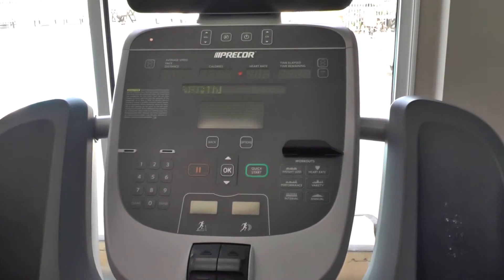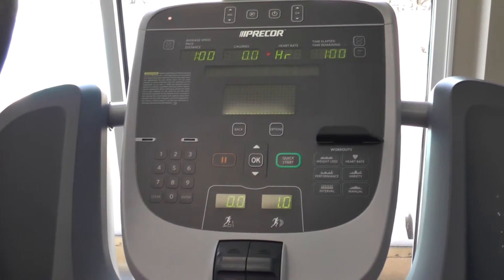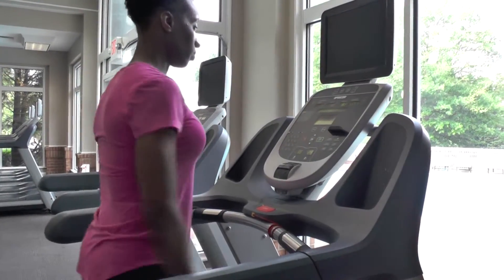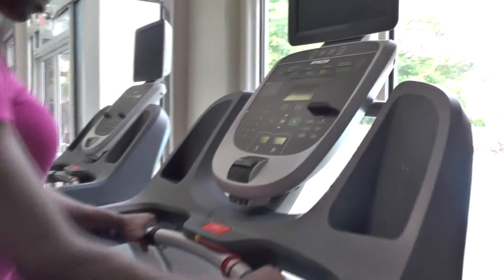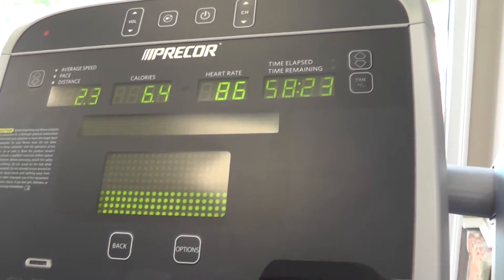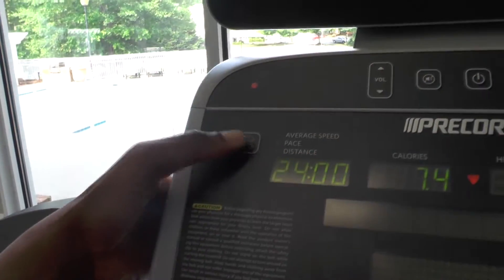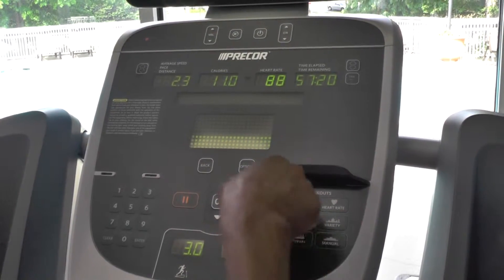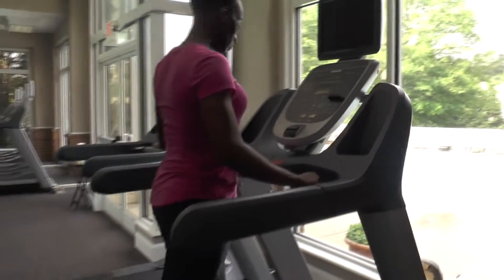Treadmill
How to start the treadmill.